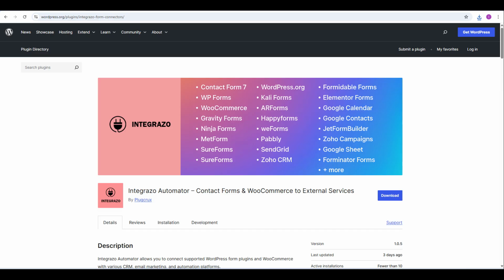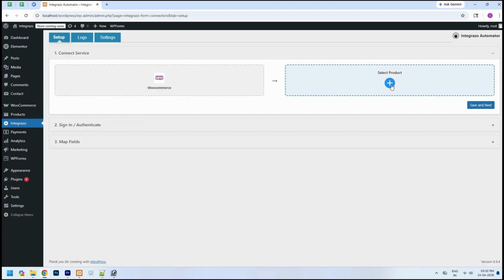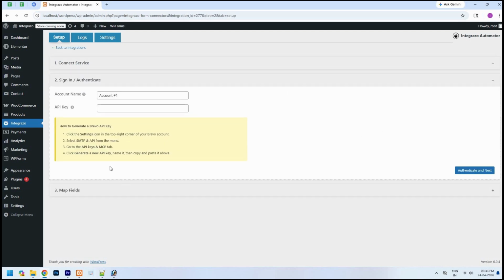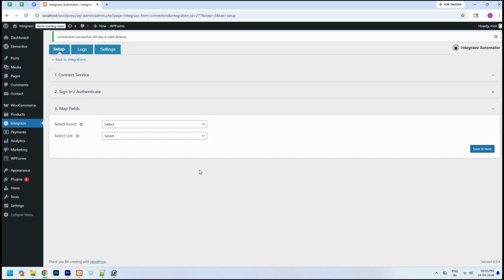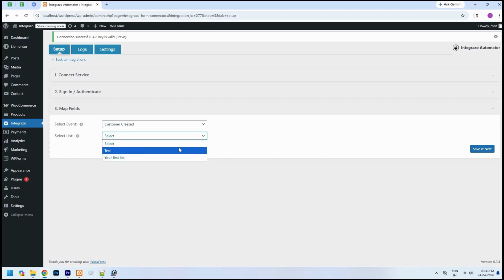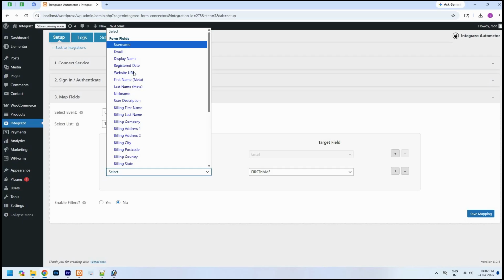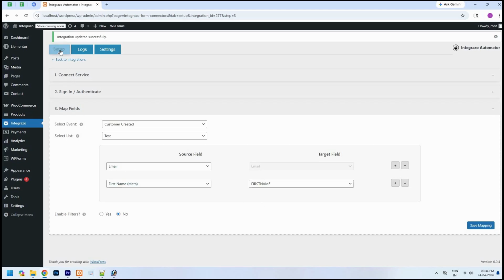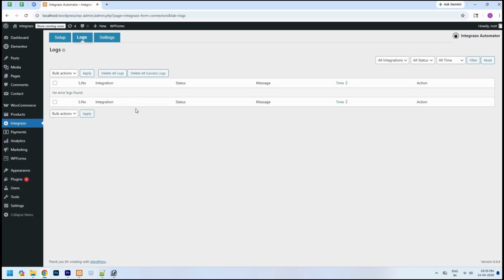WooCommerce to Brevo Email List Integration (Free Plugin) | Integrazo Automator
Want to automatically sync WooCommerce data to your Brevo email marketing list? This free plugin does it in minutes — no coding needed.

Learn how to connect WooCommerce to Brevo in WordPress using Integrazo Automator. This step-by-step tutorial shows how to automatically sync new and updated WooCommerce customers and orders to your Brevo contact list in real time — completely free.

⏱ VIDEO CHAPTERS
00:00 Introduction
00:18 Connect Service
00:37 Connect Account
01:21 Field Mapping
01:52 Logs

✅ How to connect WooCommerce with Brevo
✅ How to automatically add new WooCommerce customers to Brevo contact list
✅ How to automatically add WooCommerce order contacts to Brevo contact list
✅ How to trigger automation on customer registration
✅ How to trigger automation on order creation and order update
✅ How to map WooCommerce customer fields (Name, Email, Phone) to Brevo
✅ How to map WooCommerce order fields to Brevo
✅ How to test WooCommerce to Brevo integration

Integrazo Automator is a free WordPress plugin that connects WooCommerce, WordPress forms, CRM tools, and productivity platforms without coding. It helps automate data flow between your website and business tools.

✔ Easy WooCommerce to Brevo integration
✔ Real-time automation for orders and customers

→ WooCommerce Brevo integration WordPress
→ Add WooCommerce customer to Brevo automatically
→ WooCommerce new customer Brevo contact list
→ WooCommerce customer registration Brevo sync
→ Add WooCommerce order to Brevo automatically
→ WooCommerce new order Brevo email list
→ WooCommerce order update Brevo sync
→ WooCommerce Brevo email marketing automation
→ Brevo WooCommerce integration free plugin
→ WooCommerce automation Brevo WordPress
→ WooCommerce customer order Brevo sync
→ WooCommerce automation plugin free
→ WordPress WooCommerce Brevo no coding